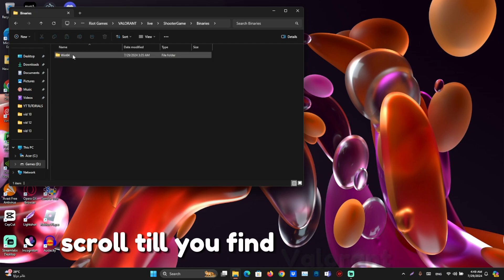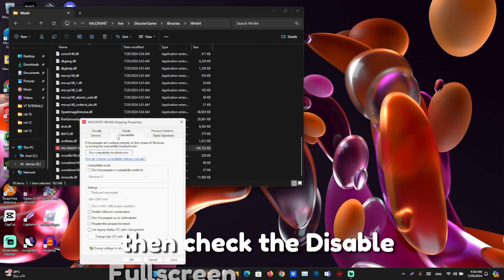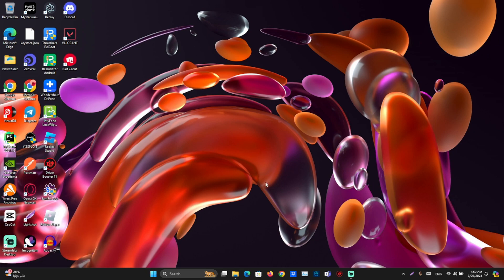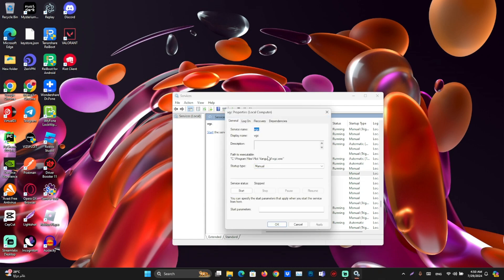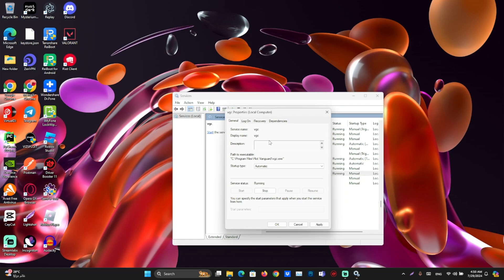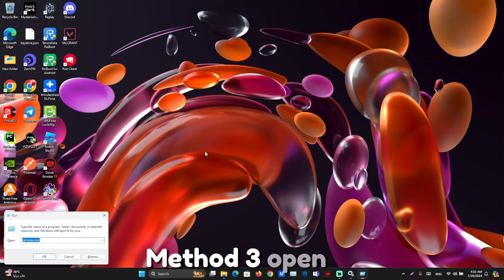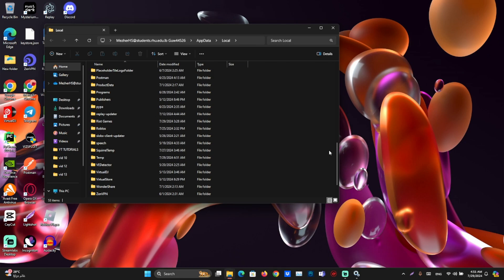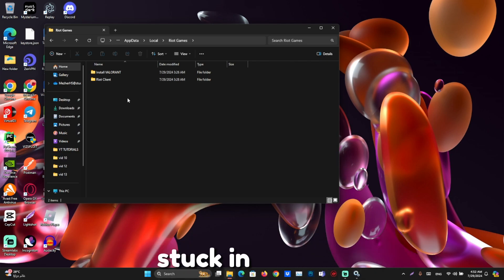How to fix Valorant stuck on Loading screen (New)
If you're struggling with Valorant stuck on loading screen, watch this video for easy tips on how to fix the issue and get back into the game smoothly!